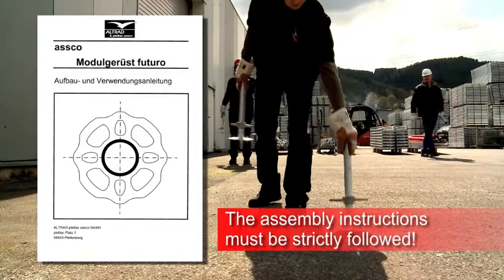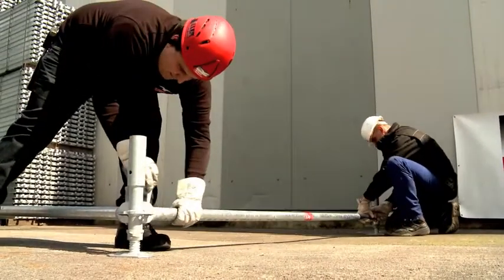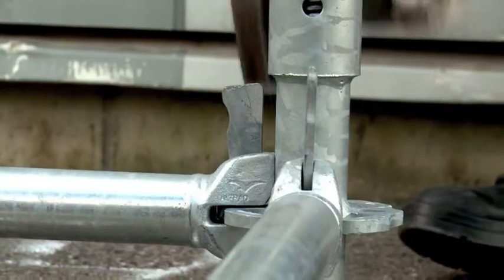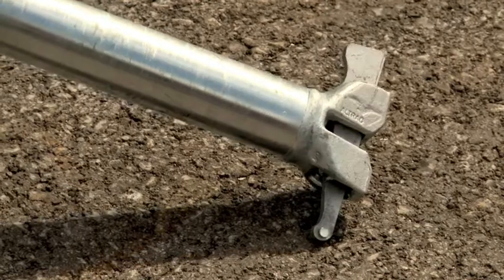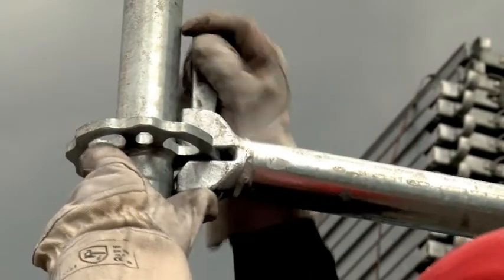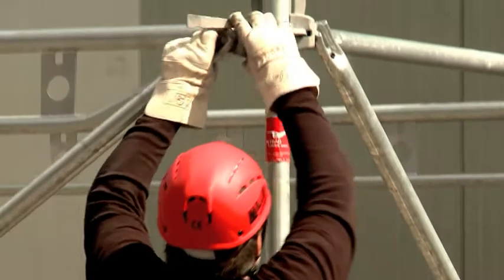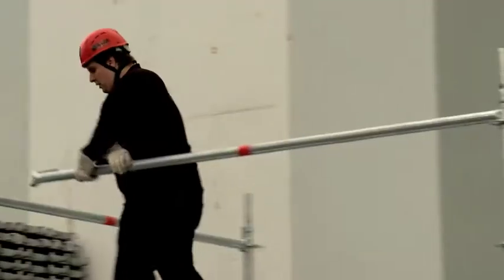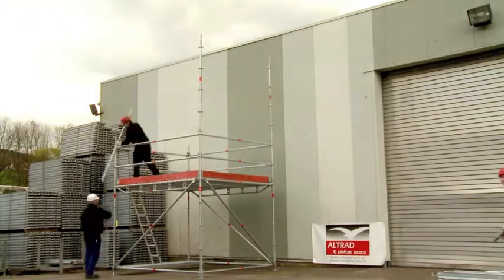Your Quick Guide to Altrad Futuro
Generation Hire & Sale has secured its status as sole distributor of the German produced ALTRAD Futuro multi-directional modular scaffold system. ALTRAD Futuro is the perfect system for industrial and civil engineering, where adaptable heavy-duty scaffolding systems are especially important. ALTRAD Futuro is a scaffold system for the future, as it gives the owner the peace of mind that they have invested in a system scaffold that has been manufactured to the highest standards. From its own factory based in Germany the whole process is controlled from start to finish with continued testing in all parts of the process.

This video is a quick introduction to the Futuro Modular Scaffold System. For further details call your nearest branch on 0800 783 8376